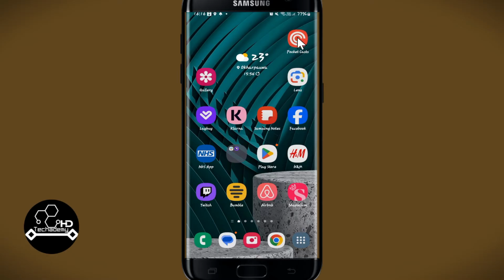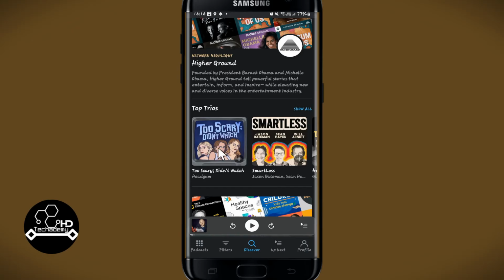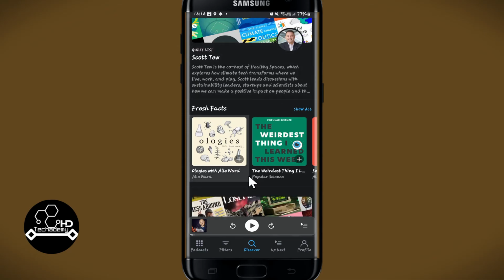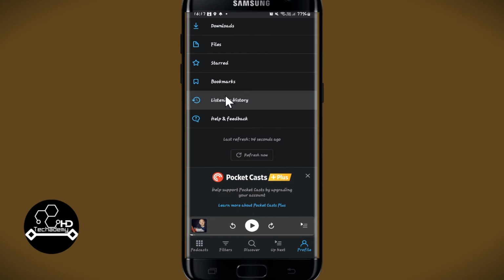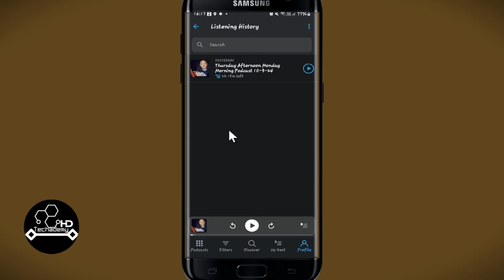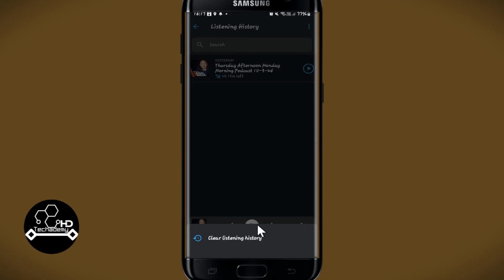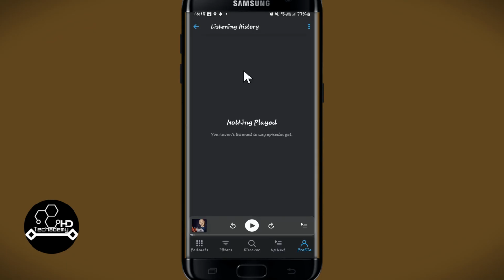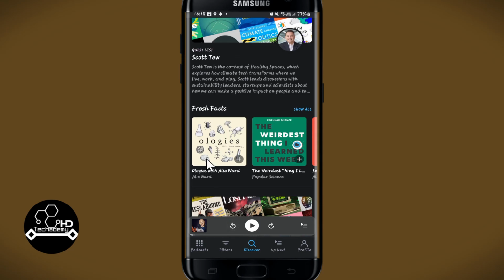How to Clear Your Listening History on Pocket Casts App? 2024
In this video, I’ll walk you through the process of clearing your listening history in the Pocket Casts app. Whether you want to reset your podcast history or start fresh, this quick tutorial will show you how to easily clear your past episodes and listening activity.